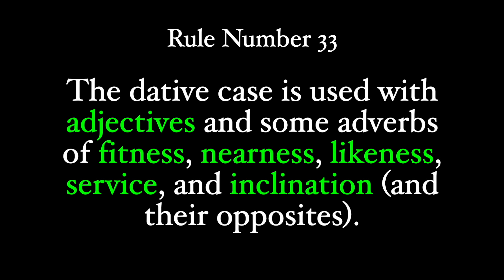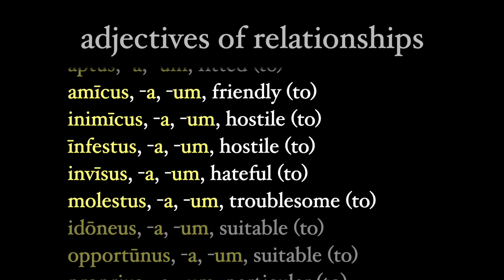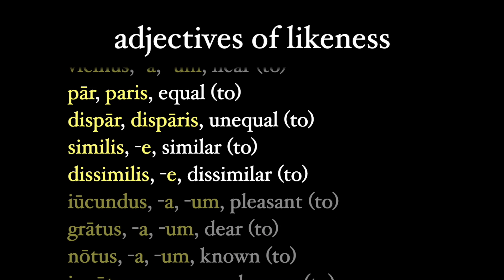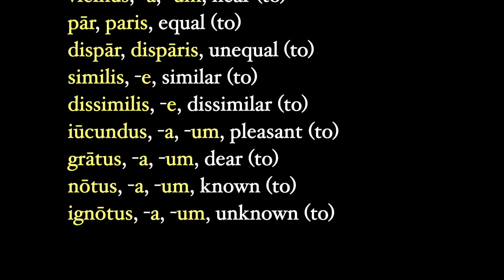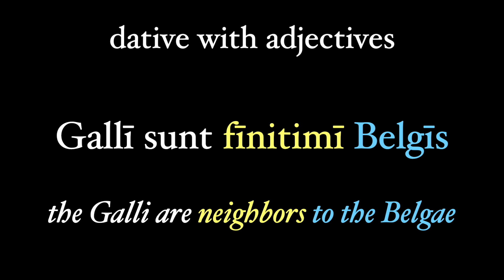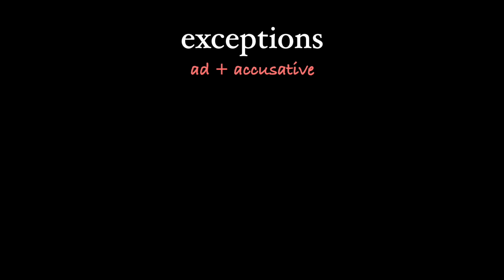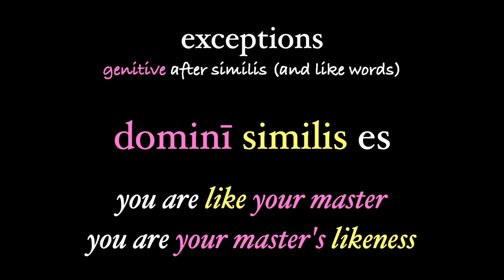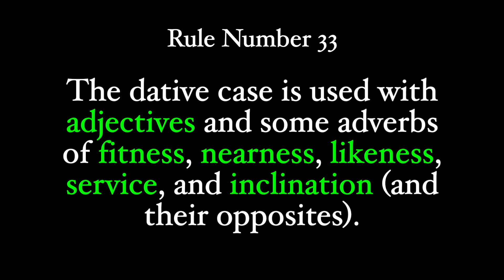Rule 33: The Dative with Adjectives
The final use of the dative case in the 91 Rules series is when the dative is used after certain adjectives. This video covers which adjectives, and why it really makes sense from the meaning of the adjective itself.